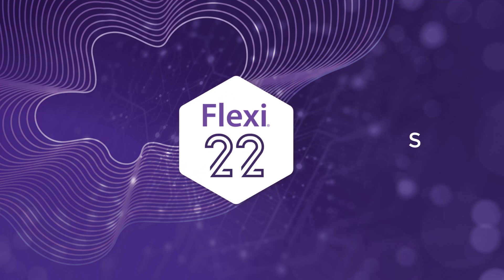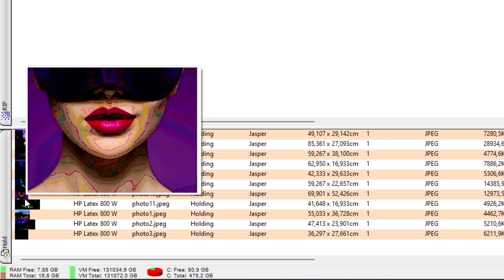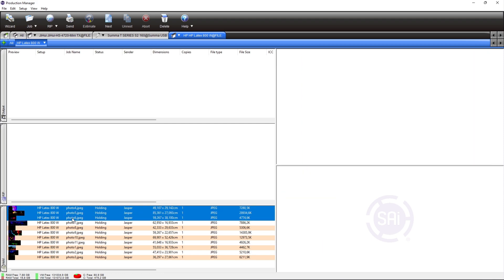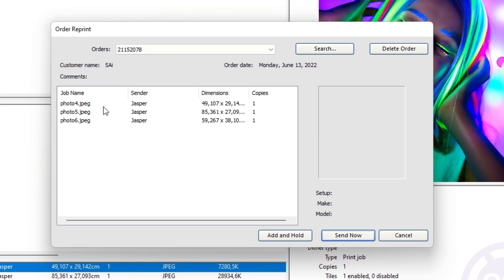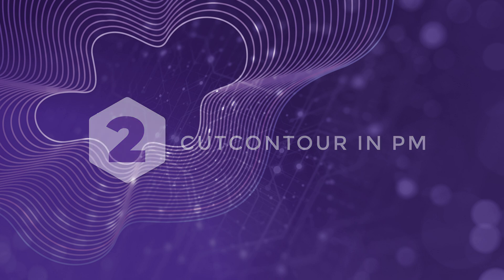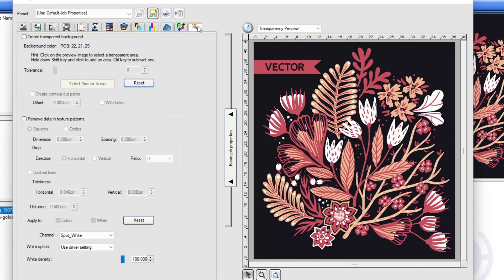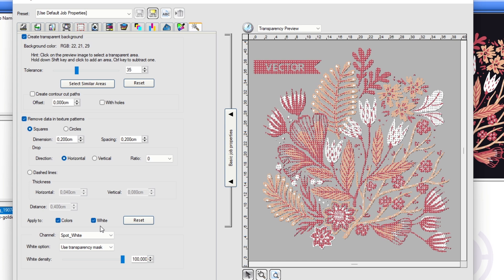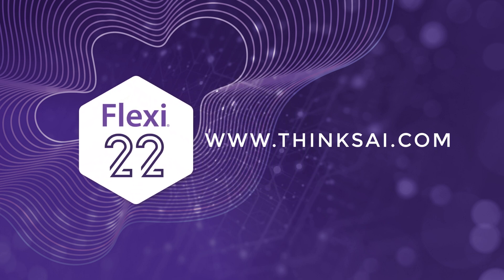Top 5 Features in SAi Flexi 22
Now you can do even more with Flexi. Run multiple segments of your business from this all-in-one software solution.

Flexi 22 offers streamlined job set-up and production features that will improve your user experience and save you time – and time is money.

Demand for direct-to-garment/direct-to-film printing is increasing and with Flexi’s new advanced DTG/DTF capabilities you can take advantage of the trends, expand your business and stay ahead of your competitors.

Learn about more of the new features in Flexi 22